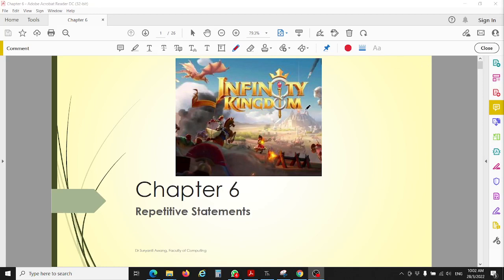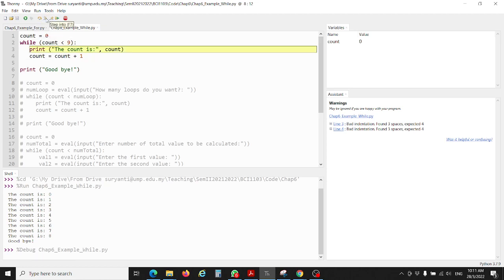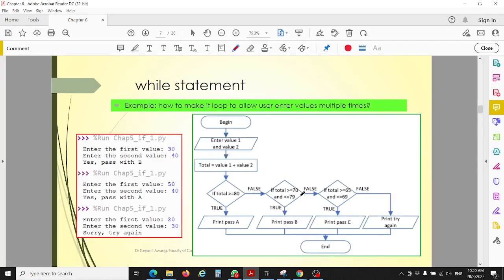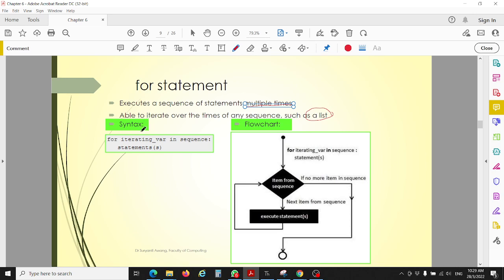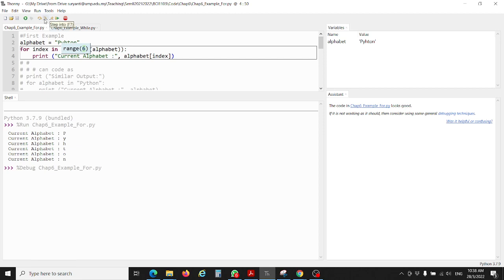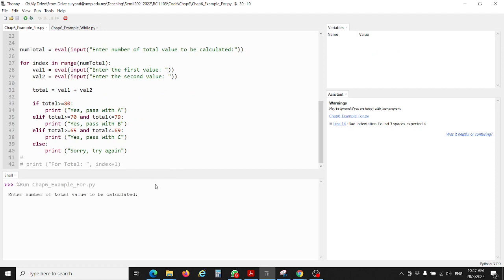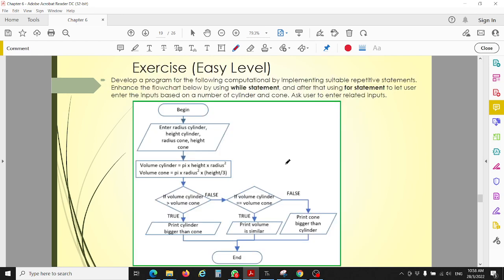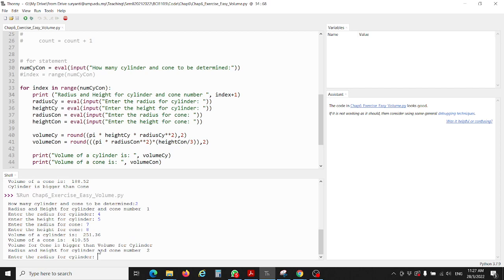Section 03: Lecture Chapter 6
Section: 03
Session: Lecture
Date: 28 March 2022
Content: Chapter 6